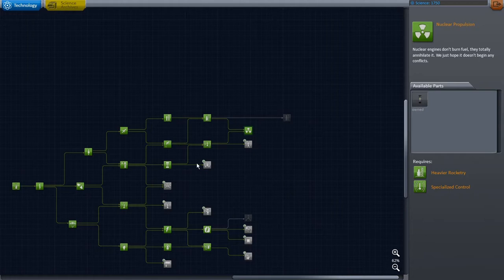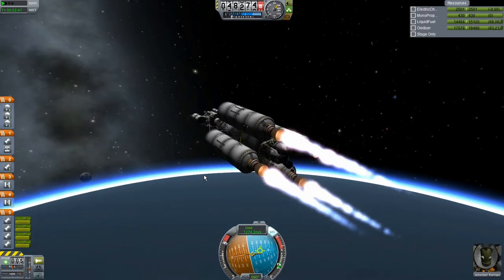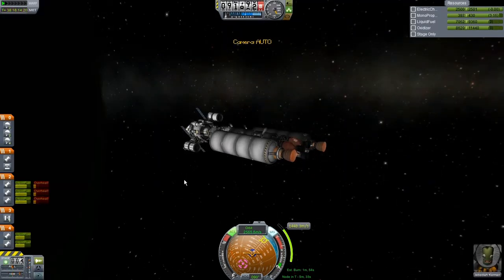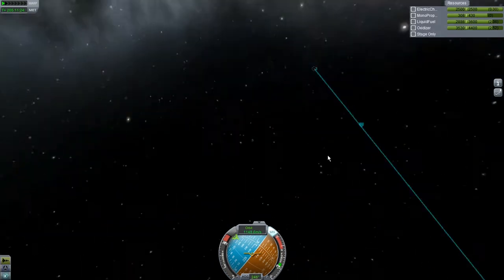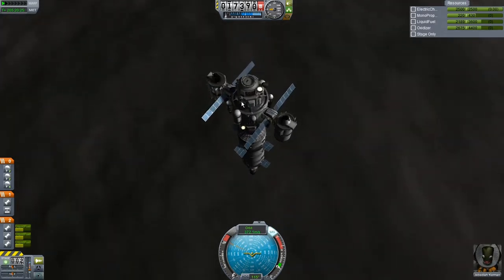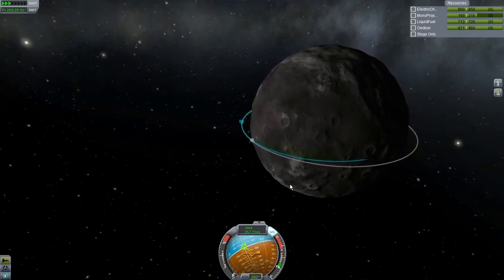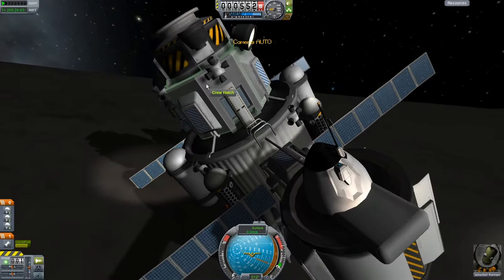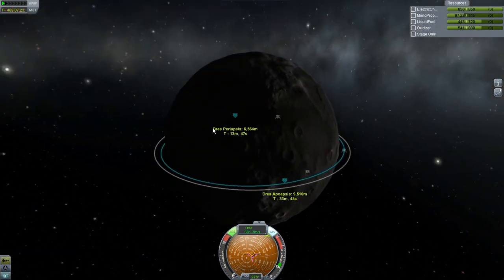Kerbal Space Program - Career Mode Part 10 - FuzzyFractal42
Testing and execution of a Dres landing. Unfortunately a major design flaw in our interstellar stage is going to mean Jebidiah will need to be resued from low Dres orbit.